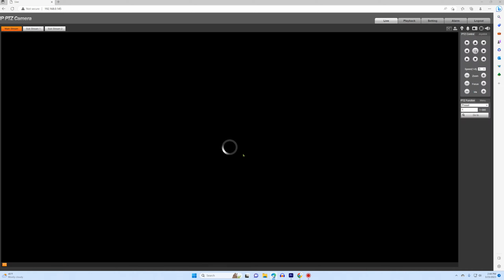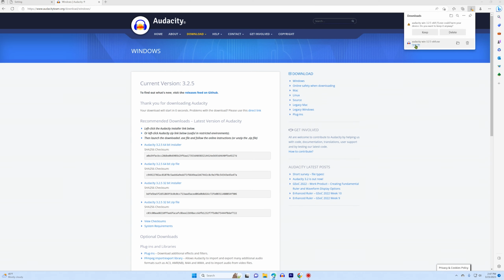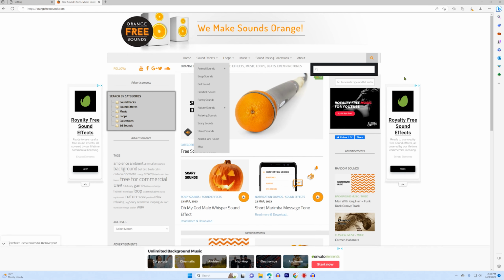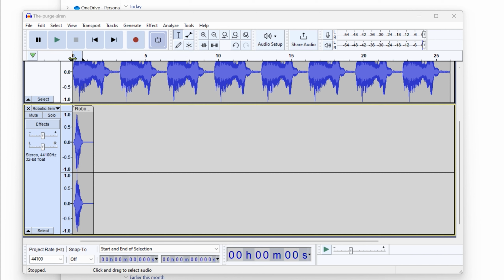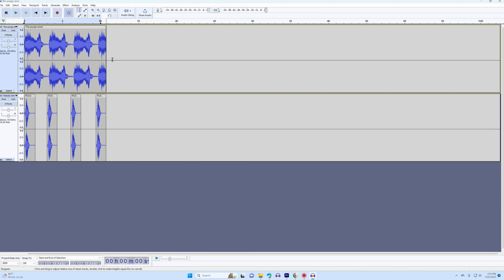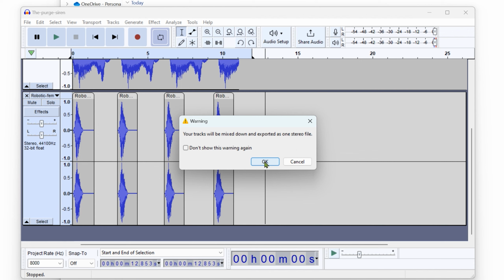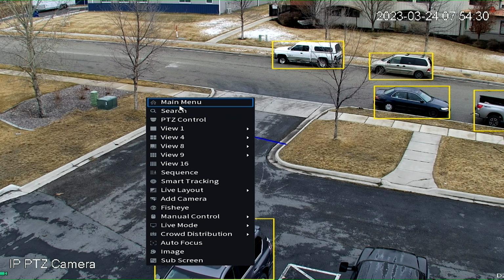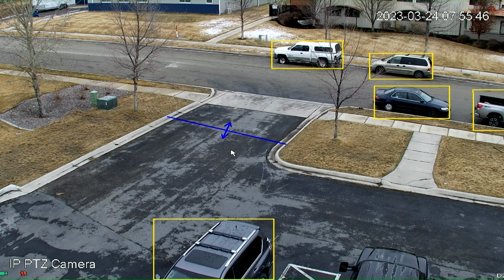Montavue Master Class - Custom Audio Alarms for Cameras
Our 2nd episode of master class covers how to setup and add custom audio to your Montavue Cameras. This will work for any camera with a built-in speaker with the exception of the doorbell.